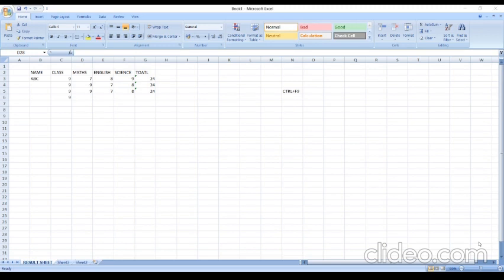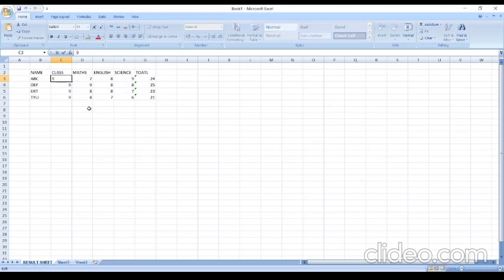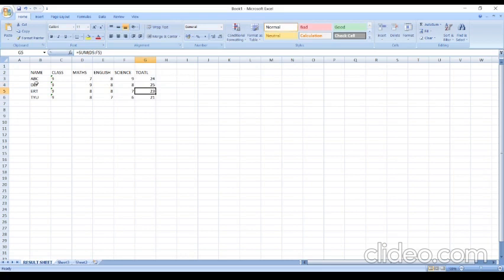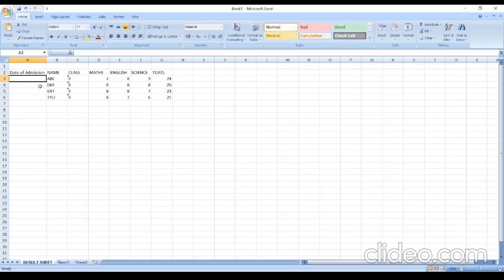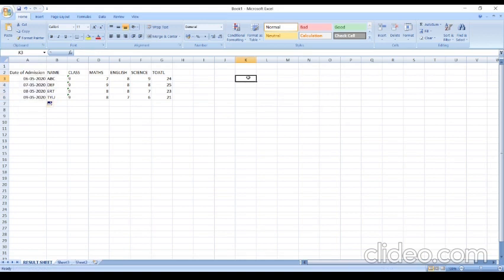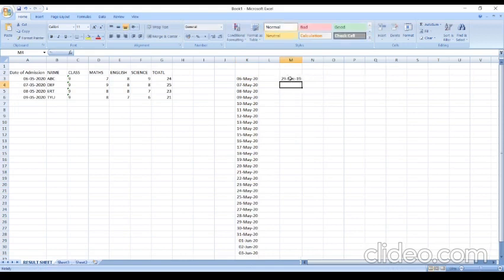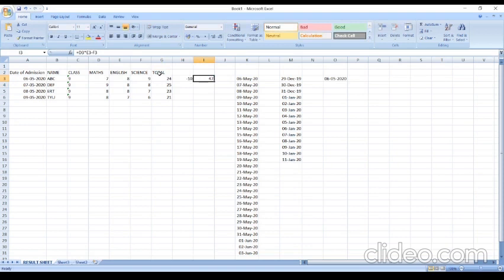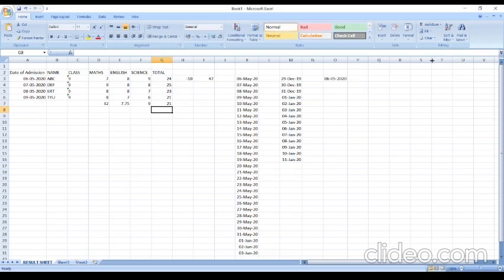I.T. 402 CLASS IX - ELECTRONIC SPREADSHEET | PART - 2